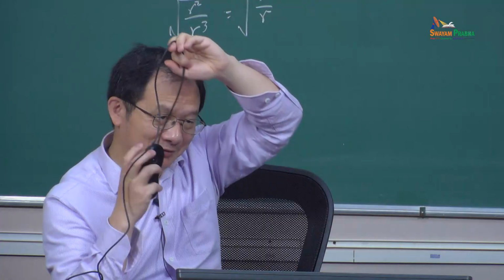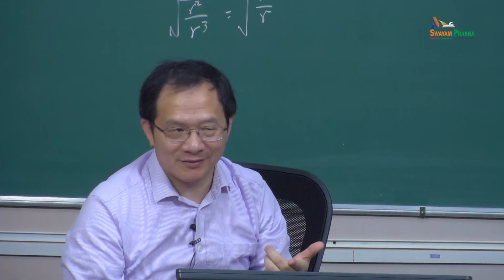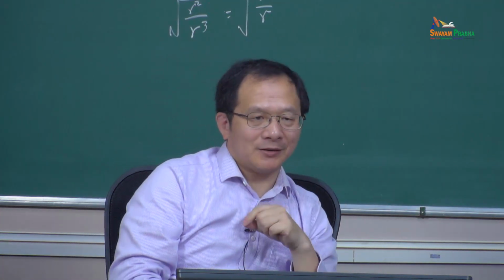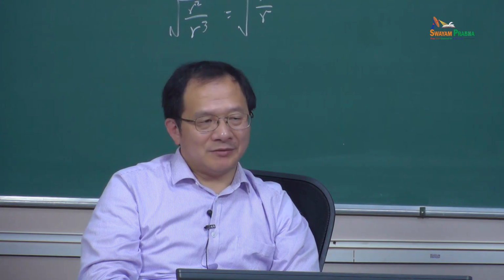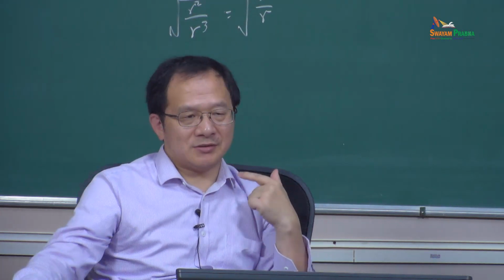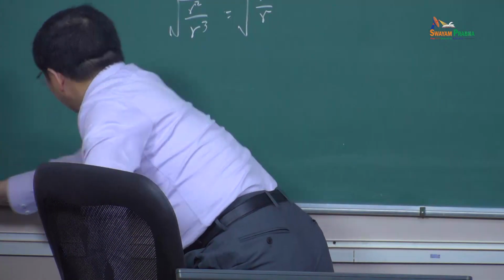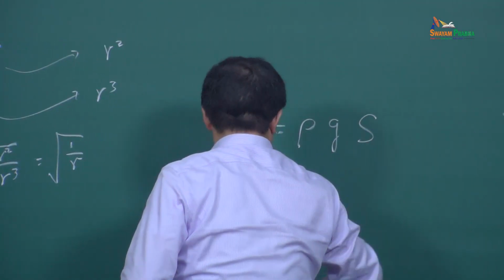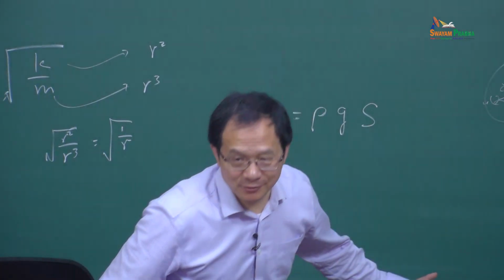WEC Modelling in in theFrequency & Time Domains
The video covers Wave Energy Converter (WEC) modeling in both frequency and time domains. Key topics include the application of added mass, radiation damping, and excitation force (0:20). There's a significant discussion on why excitation force is often simplified to a single frequency while radiation damping uses all frequencies for calculation (1:12). The professor also explains how inverse Fourier transforms of force spectrums can be used for irregular wave simulations (4:20). Other points include the importance of understanding physics for creative solutions, maximizing power output, and considering environmental and cost impacts in WEC design (15:00, 18:06, 24:00).

Subject: Ocean Engineering
Course Name: Marine Energy and the Blue Economy
Name of Presenter:  Prof. Lei  Zuo